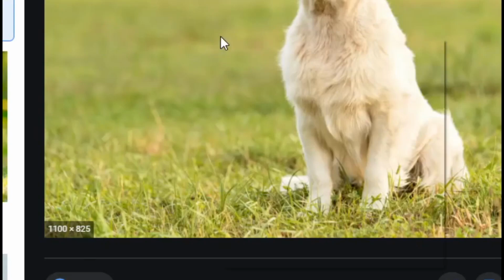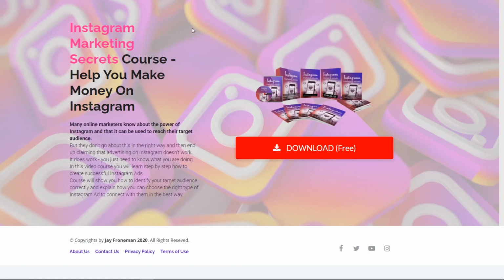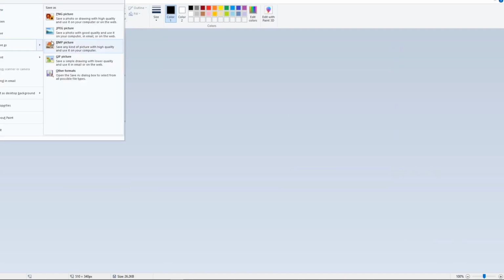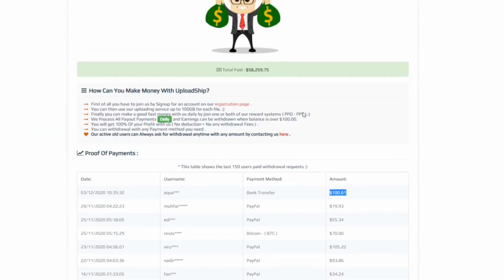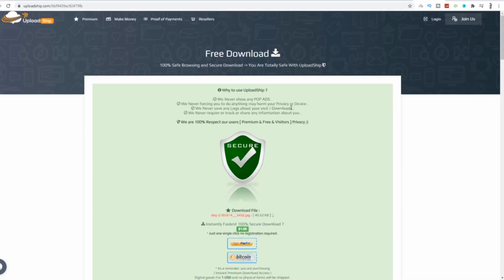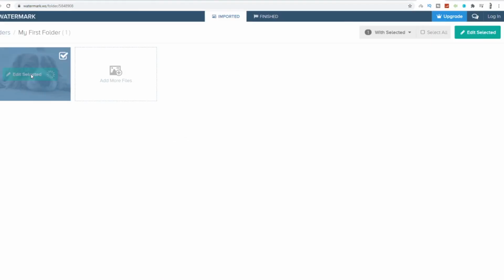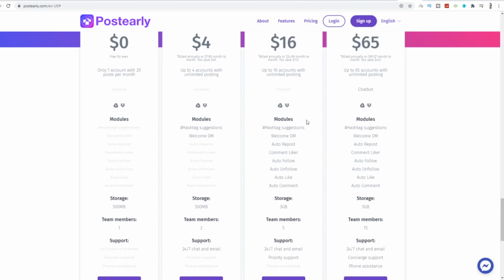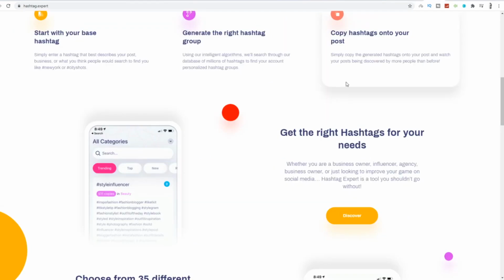Earn $8.39 EVERY 60 Seconds (Automatic PayPal Money Trick 2023)